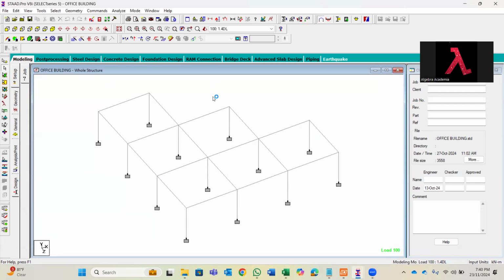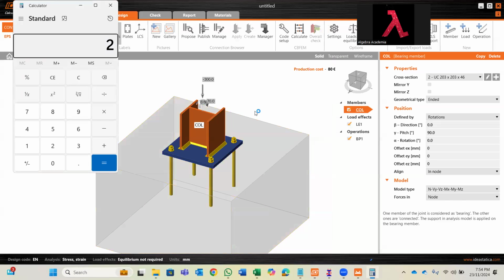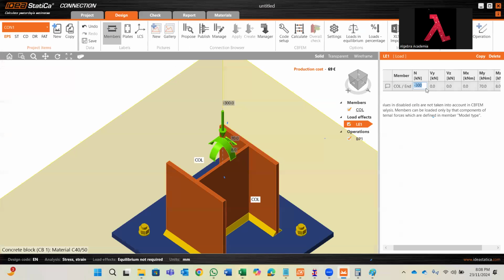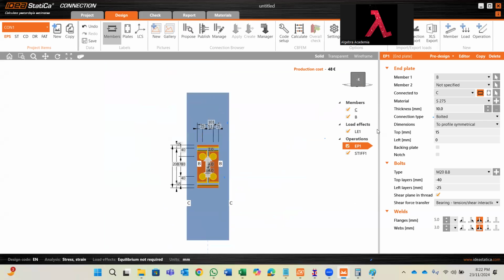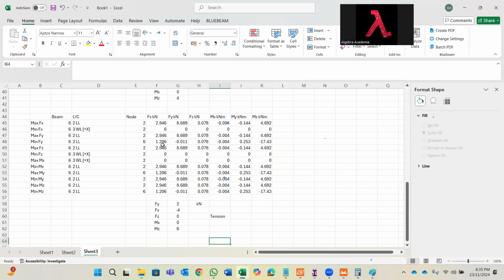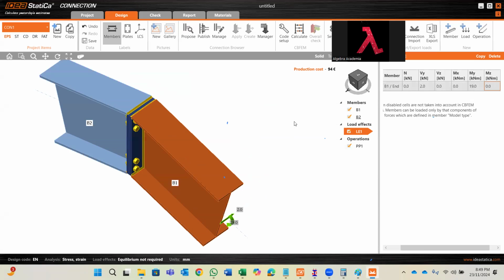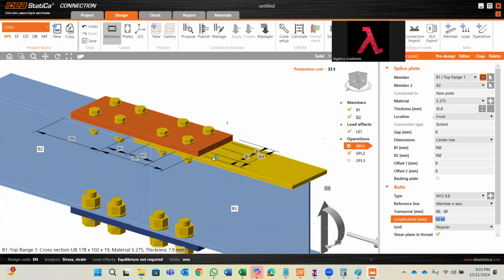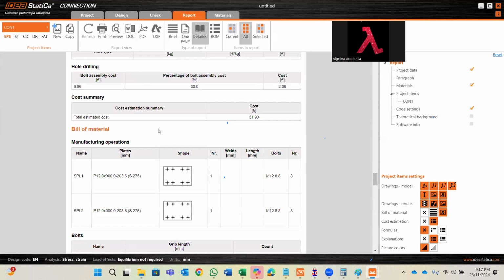COMPREHENSIVE CONNECTION DESIGN BY USING IDEA STATICA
Unlock the full potential of structural connection design with IDEA StatiCa! This comprehensive guide covers everything from advanced steel connection analysis to optimized design workflows. Perfect for engineers looking to enhance their expertise and tackle even the most complex projects. Start mastering connection design today!